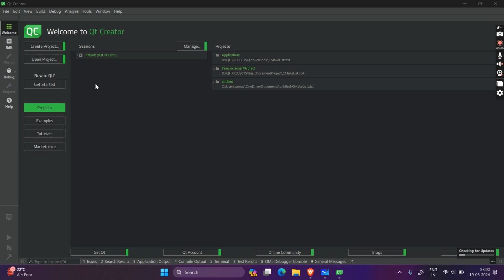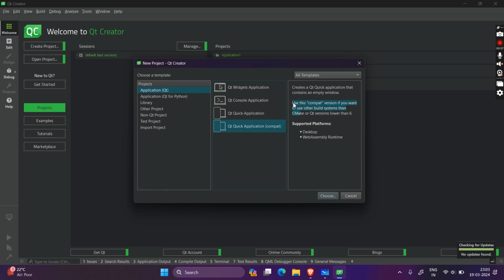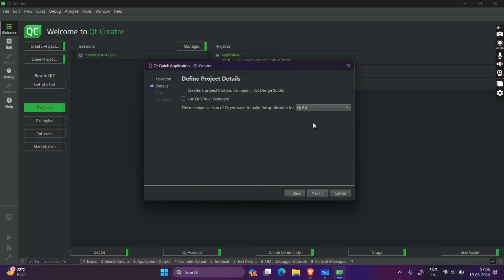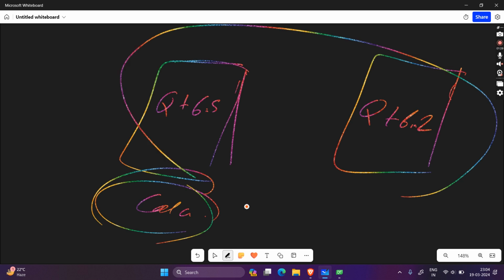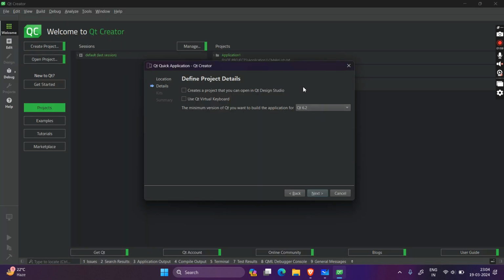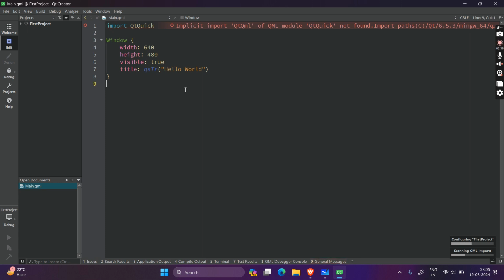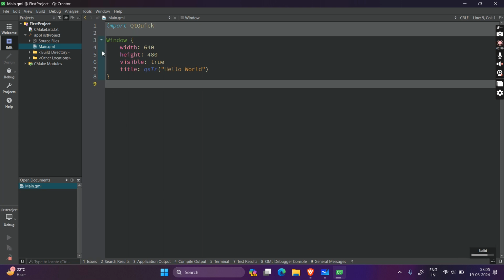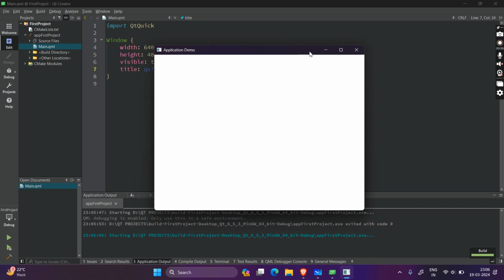QT QML 6 Advanced Series | Lecture 3 | Creating a project in Qt Creator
Welcome to the Advanced QT QML 6 Series. In this video, I'll be explaining about the steps to create our project.